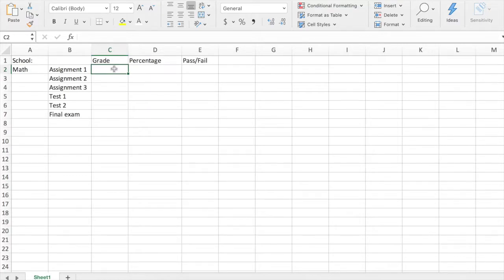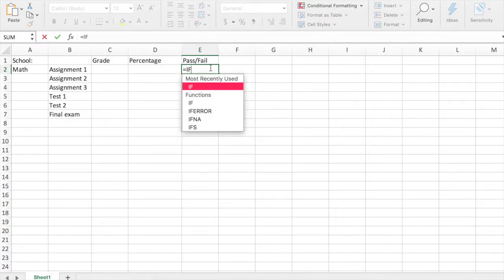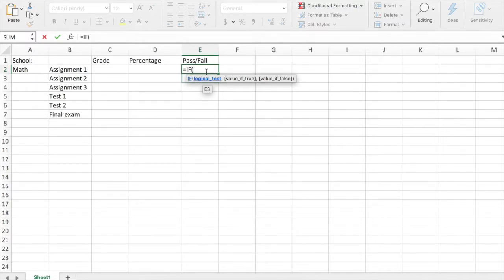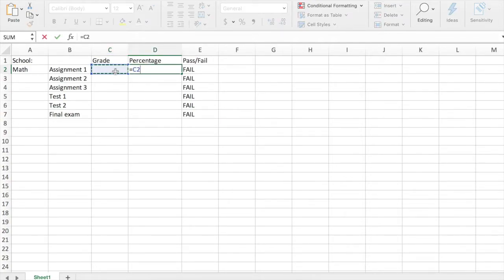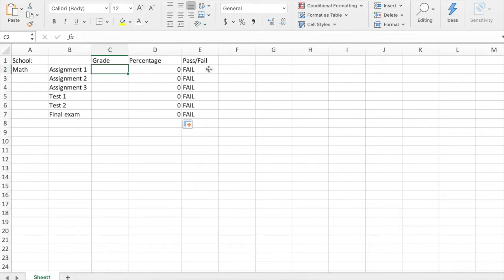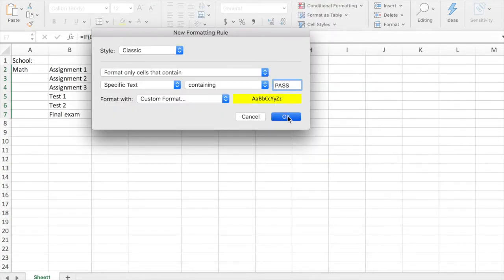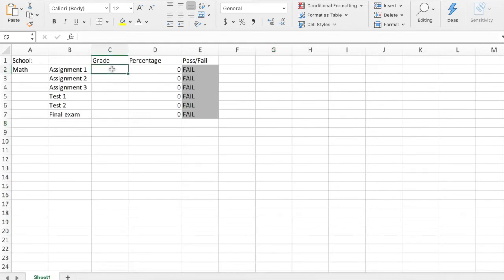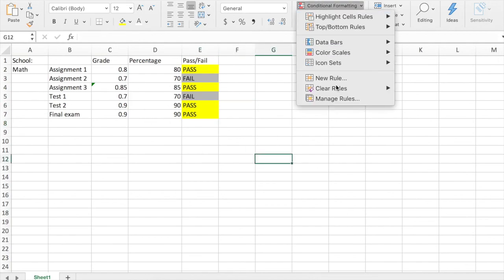How to Excel: Conditional Formatting + IF/THEN Statements + Highlighting Cells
This video is a quick explanation on how to create IF/THEN statements and conditional formatting where you can assign a cell to change based on how a different cell reacts by changing the colour or text.